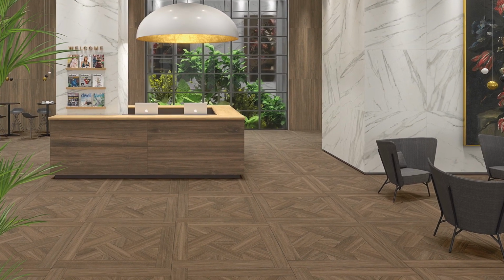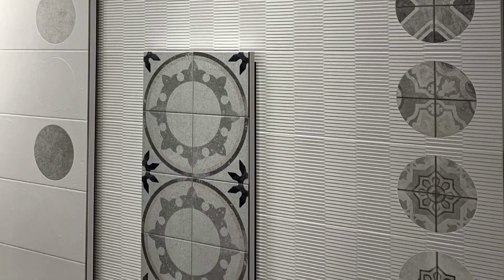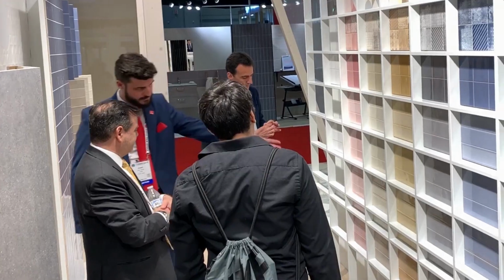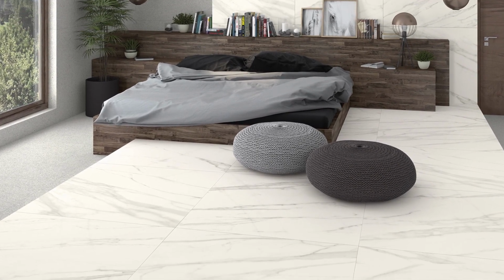Showstoppers Live with Vives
Join the conversation as Tile of Spain Technical Consultant Ryan Fasan interviews Vives at Coverings - The Global Tile & Stone Experience to discuss their new collections of porcelain wall and floor tiles featuring today's latest design trends.